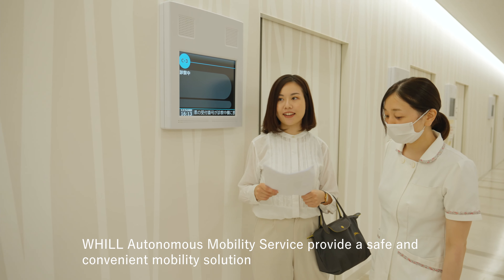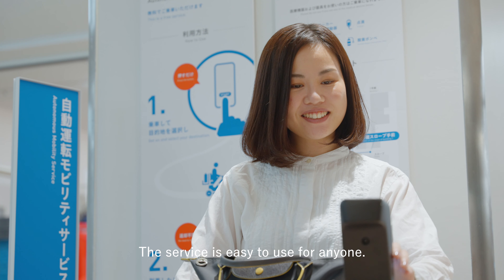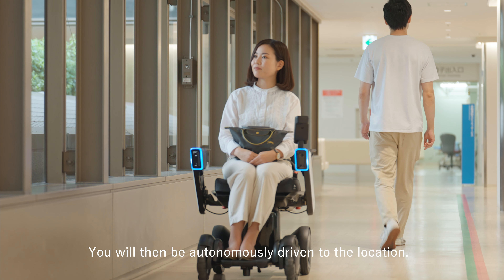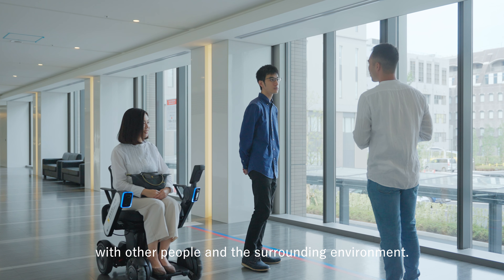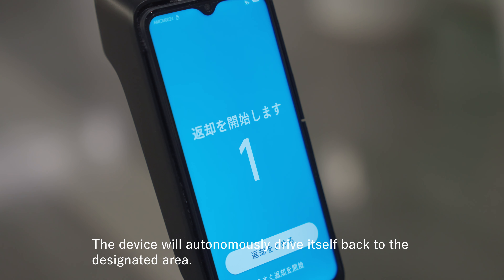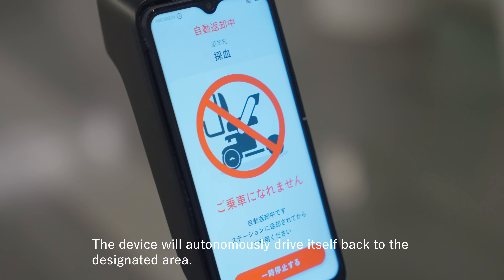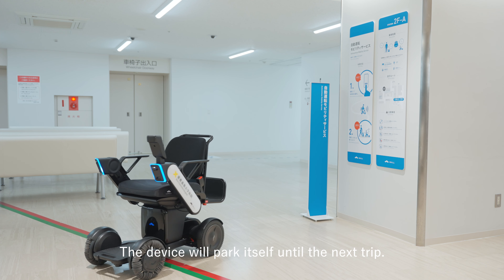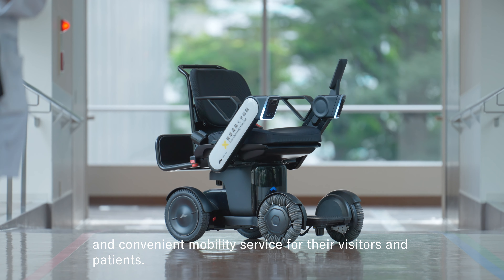WHILL Autonomous Service: Safe Patient Transportation at Hospitals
Discover how WHILL is making it easier and more efficient for patients and visitors to navigate sometimes timely and complex hospital environments with their autonomous driving technology.